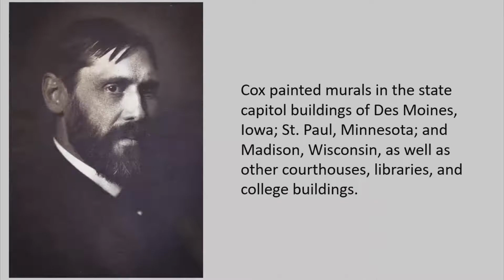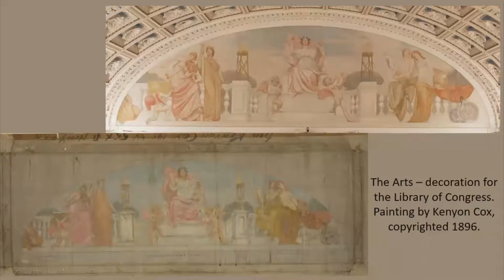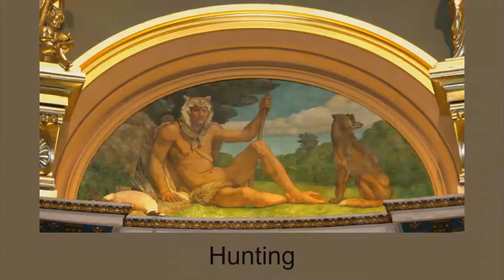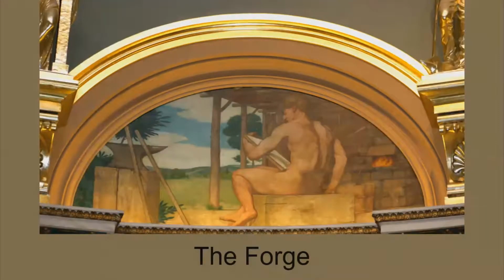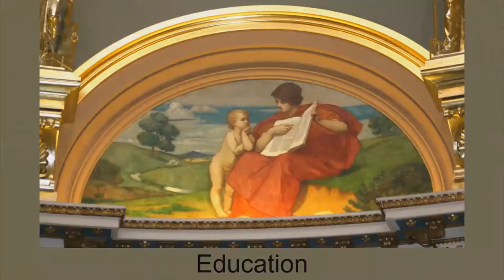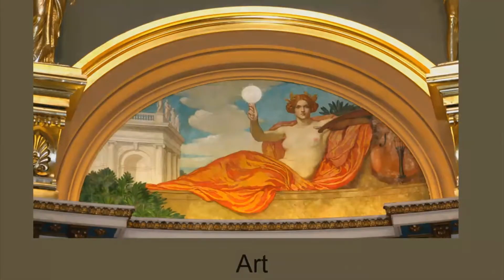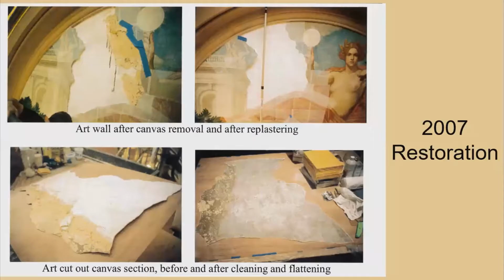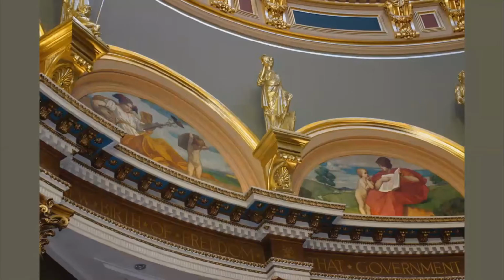Tour of the Capitol Lunettes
This video takes you on a tour of the eight lunettes, or half-moon-shaped paintings, surrounding the rotunda.  Painted by Kenyon Cox, a famous 19th-century American artist, the lunettes represent the progress of civilization.